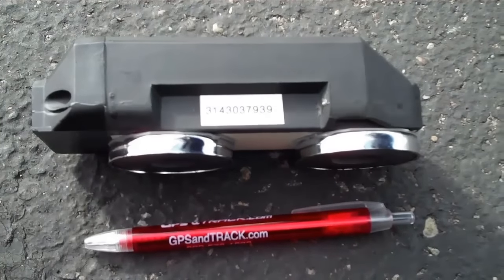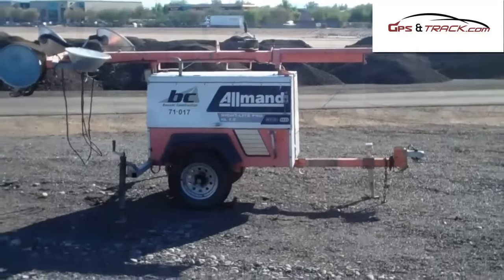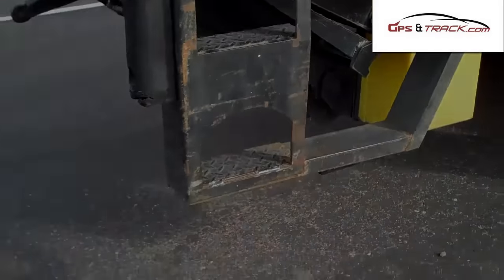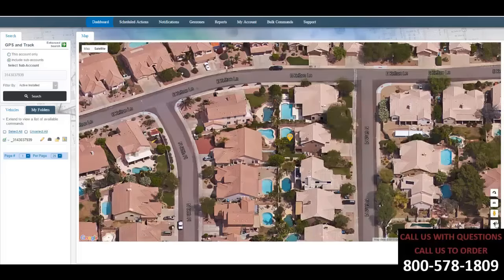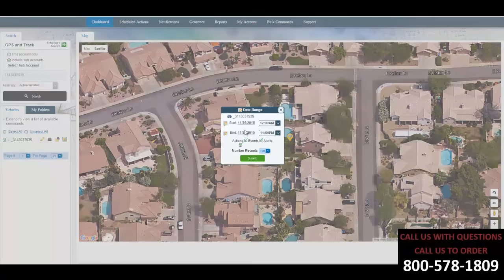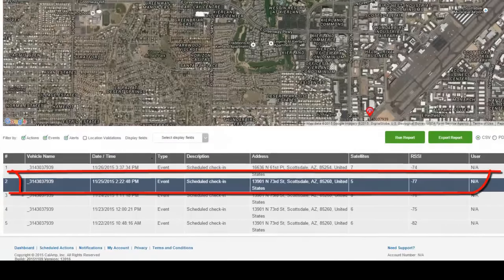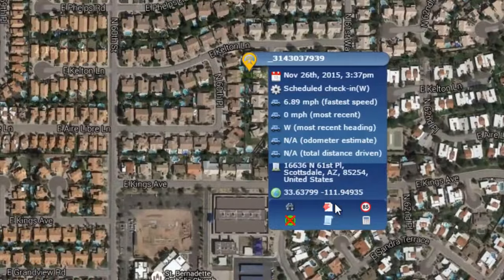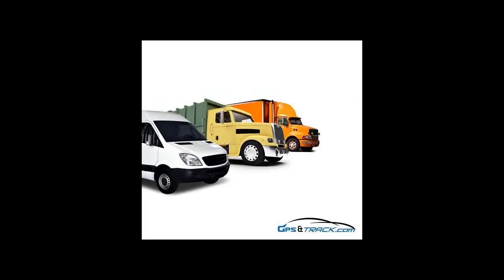Equipment GPS Tracker, 3 Year Battery Life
Protect and monitor your equipment with GPS tracking units. These units are battery powered with a life of 2-3 years. They will handle any weather condition and installs in seconds. No wires. Only $275 includes 3-year of service.